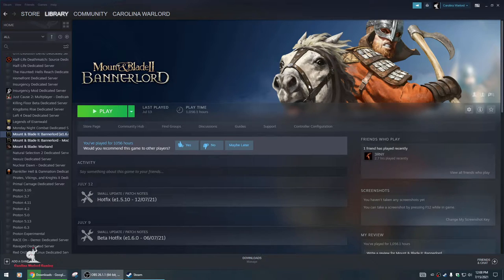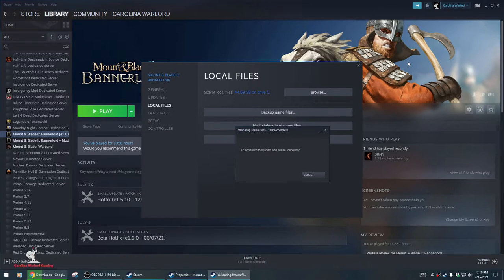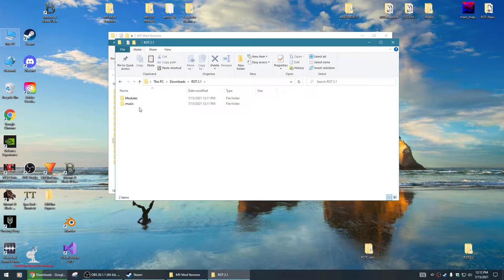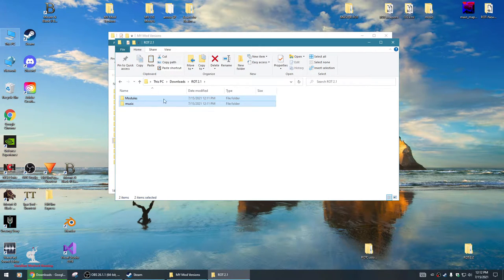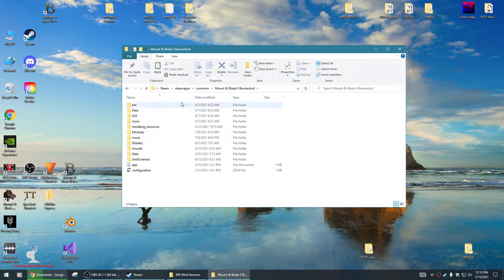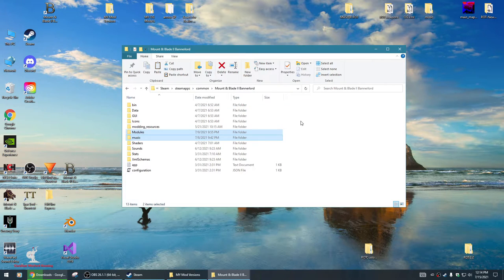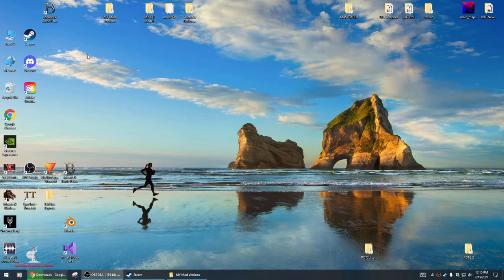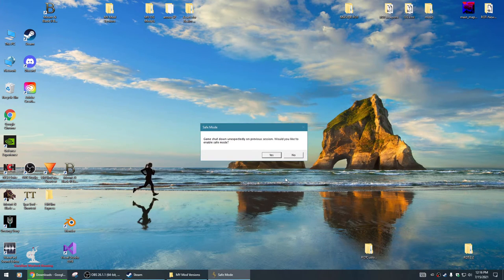Realm of Thrones Installation/Unistallation Guide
I will be completely uninstalling Realm of Thrones and reinstalling the newest, most stable version 2.1 for this mod of Mount & Blade 2 Bannerlord.